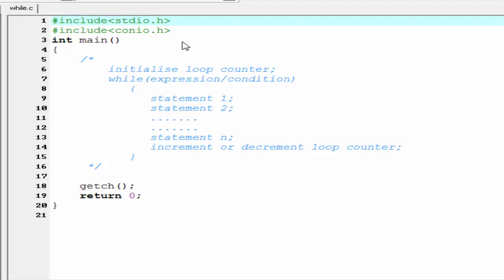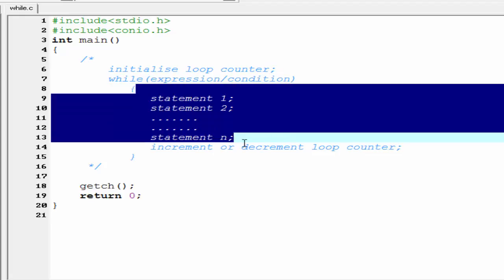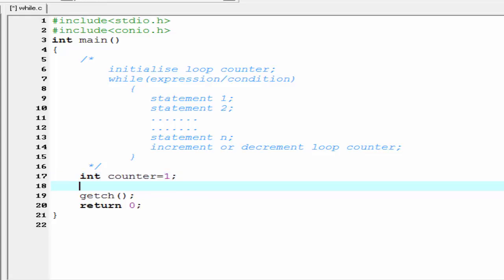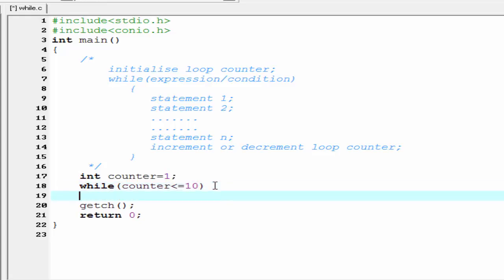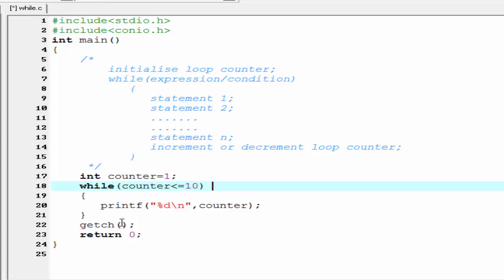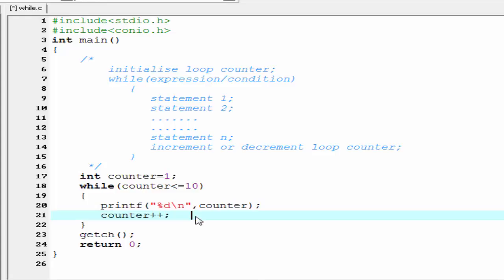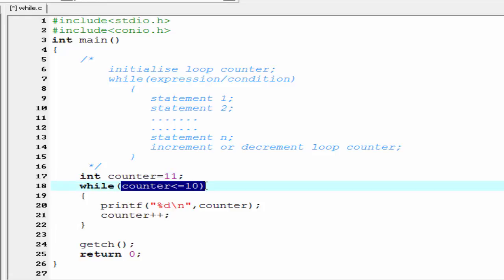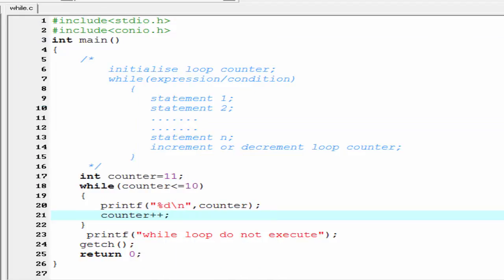C programming video tutorial - while loops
In this tutorial we discuss about the while loop. While loop is execute repeatedly till the condition is met.This is a very useful loop, so you must know it.